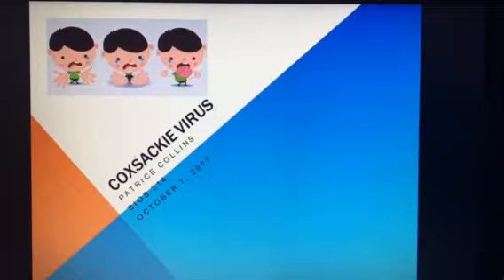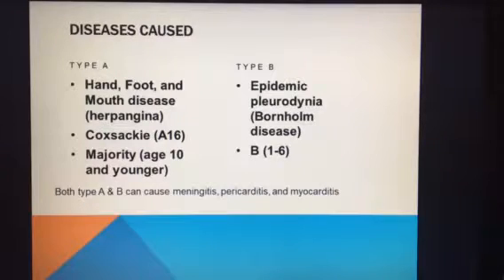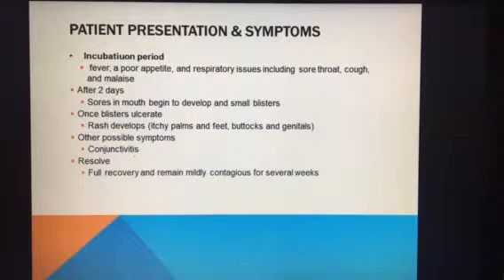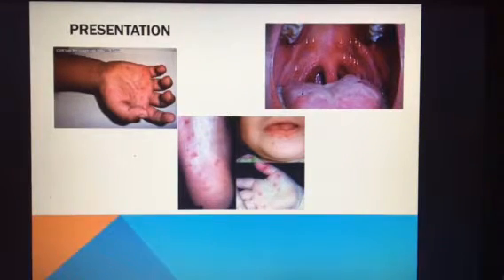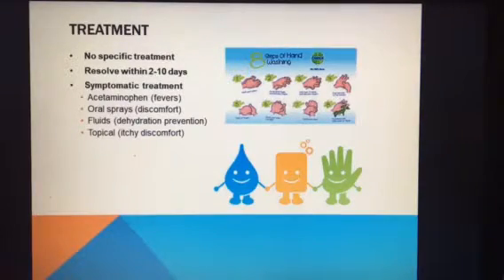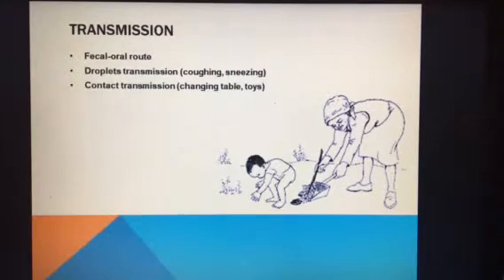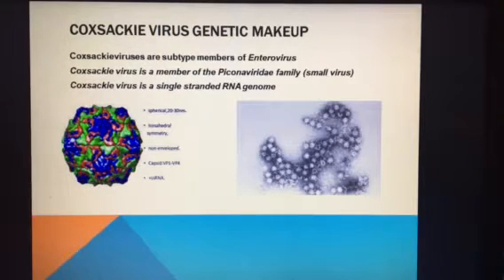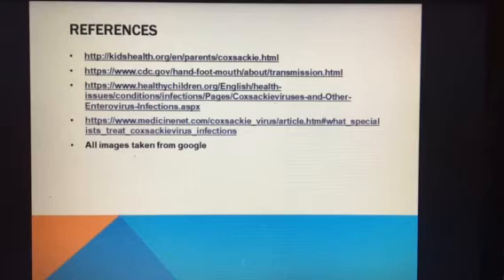Coxsackie virus!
Microbiology viral presentation